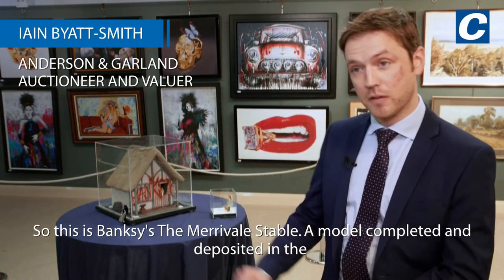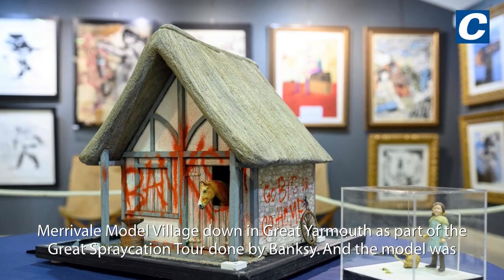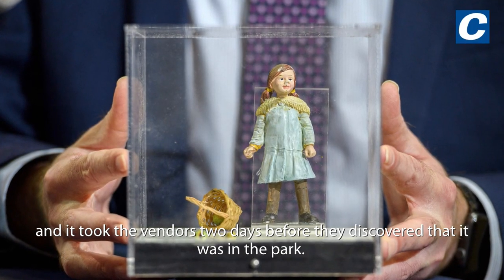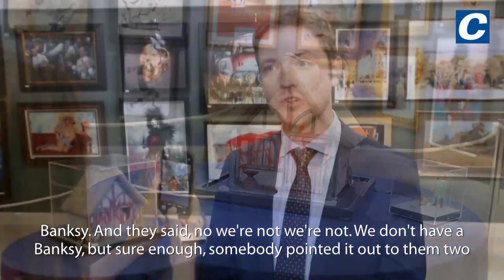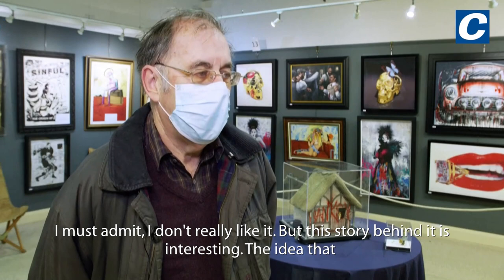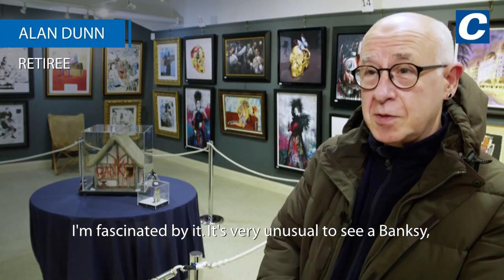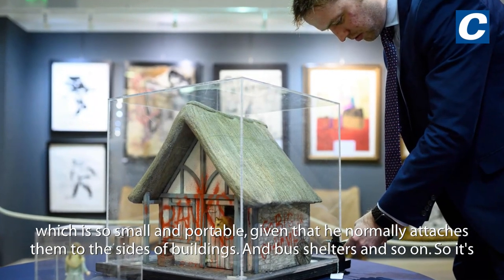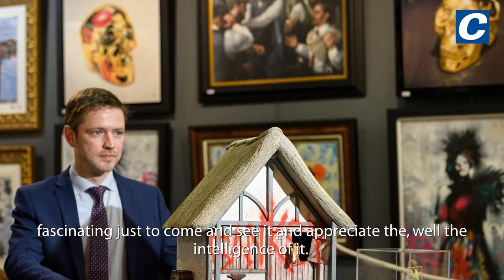Banksy original 'The Merrivale Stable' auctioned in Newcastle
One of Banksy's most recent artworks went under the hammer at a Newcastle auction house on Thursday 27 January, where it fetched the staggering sum of £800,000 in a matter of minutes.

The tiny thatched stable, which features a rodent and the words ‘Go Big Or Go Home” scrawled on the side, has received "a lot of attention from across the world" according to a spokesperson from Anderson & Garland Auctioneers.

The piece first appeared at a model village in Norfolk during summer, forming part of the anonymous street artist's 2021 series called the 'Great British Spraycation'.

The owners of the Merrival Model Village in Great Yarmouth, where the piece was found in August, had decided to auction the artwork over fears it could be stolen.

The money from the sale will help secure the future of the tourist attraction, and a replica will replace the original in the model village.

“The Banksy has been a life-saver for us as we’ve had to close so much due to the pandemic,” said Frances Newsome, who has run the model village since 2017 with her partner Frank.

Frank and Frances didn’t notice the model until two days later when it was pointed out to them by a visitor.